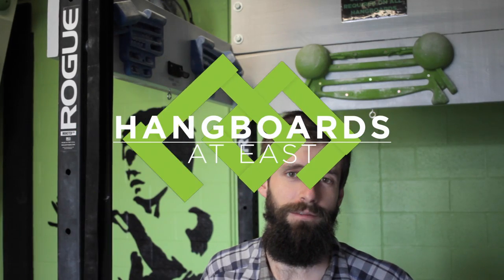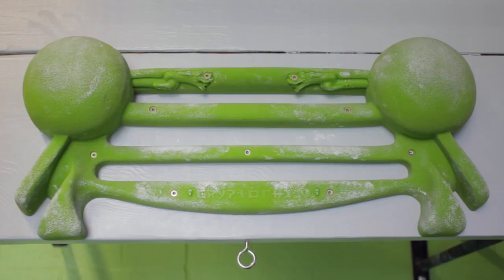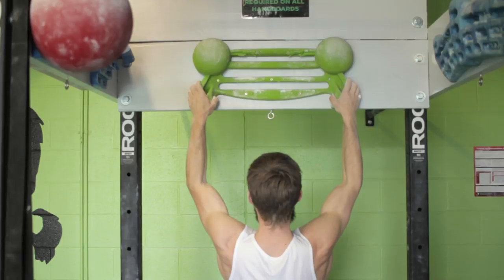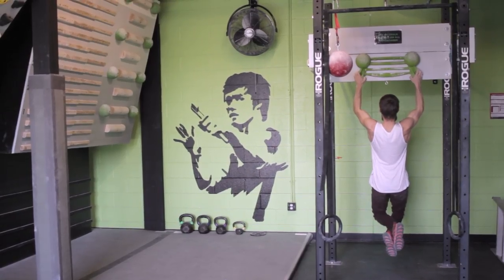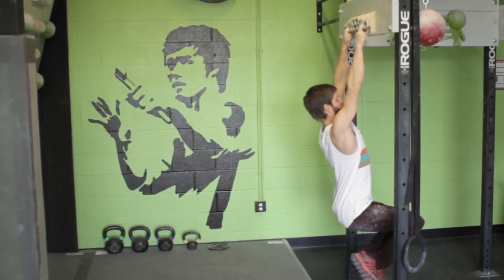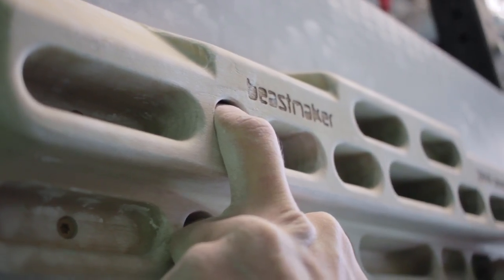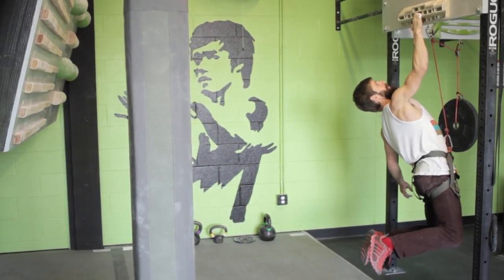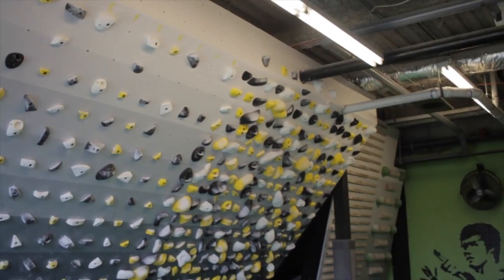Hang Boards at Climb Nashville East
Our new training room has just what you need. Learn about the Hang boards at Climb Nashville East.

Song Credit
- Artist: Ununu Productions
- Song: Daniel de Brach